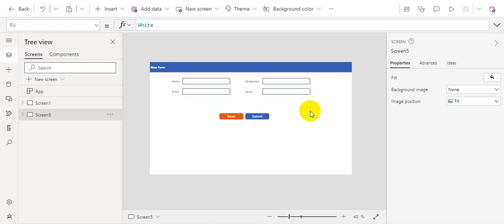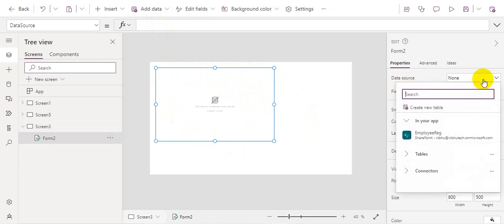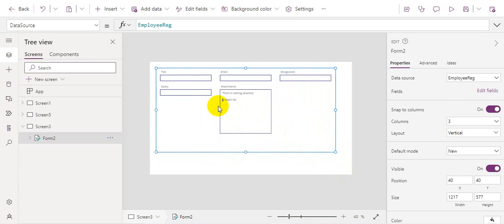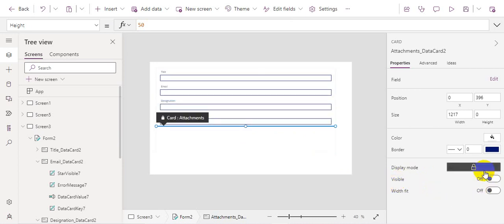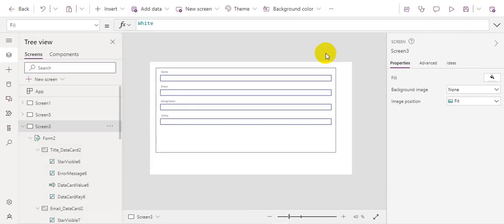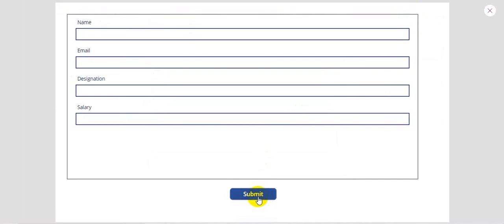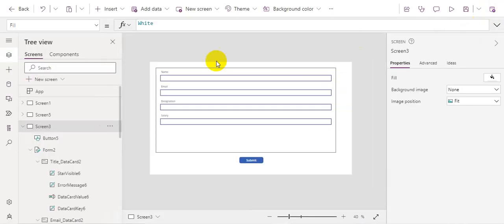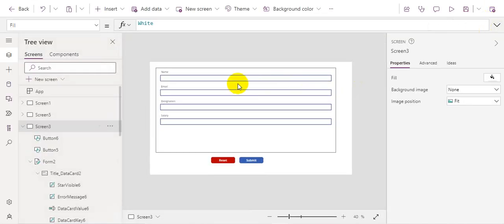Edit Form in CanvasApps | What is PowerApps? | PowerApps Tutorial | Create Form in PowerApp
When an Edit form control is in Edit mode, the user can update the record that's specified in the form's Item property. If inspected, the Mode property returns Edit.

When an Edit form control is in New mode, however, the Item property is ignored. The form doesn't show an existing record; instead, the values in each field match the default values of the data source with which you configured the form. The NewForm function causes a form to switch to this mode.

For example, you can set the Text property of a button to show New and its OnSelect property to a formula that includes the NewForm function. If the user selects that button, the form switches to New mode so that the user can create a record starting with known values.